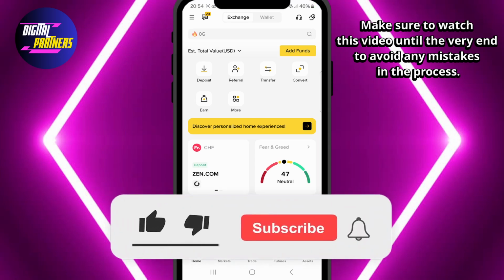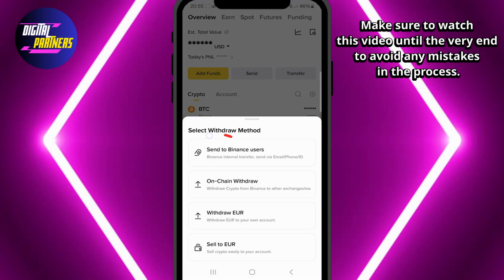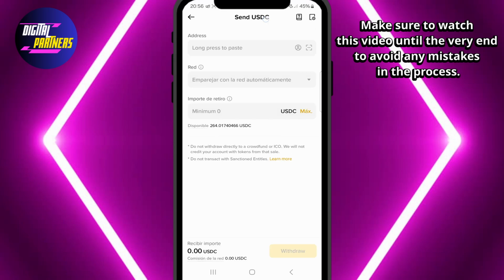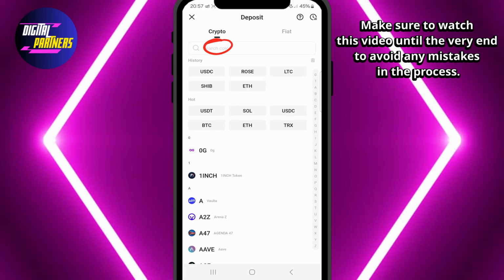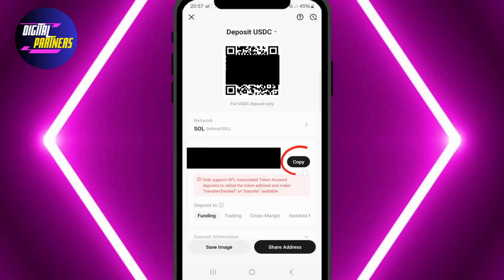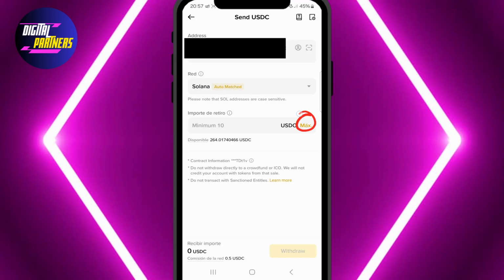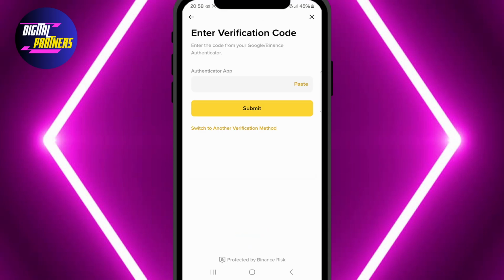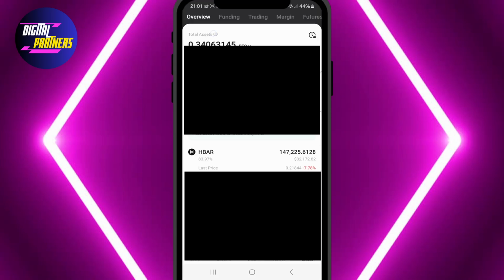How to Transfer USDC from Binance to KuCoin (2025)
In this tutorial, we show you step by step how to send USDC from Binance to KuCoin safely and easily. You’ll learn how to generate your KuCoin deposit address, select the best network for lower fees, and complete the withdrawal from Binance. By the end of this video, you’ll know exactly how to transfer your USDC successfully between the two exchanges.